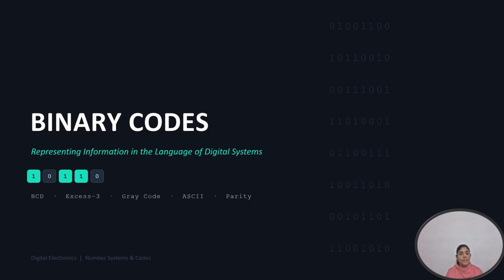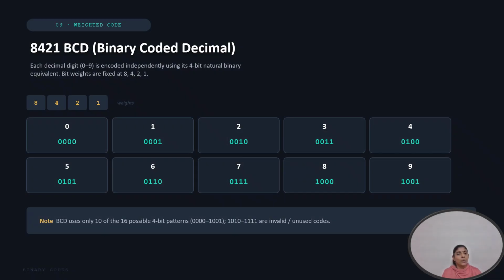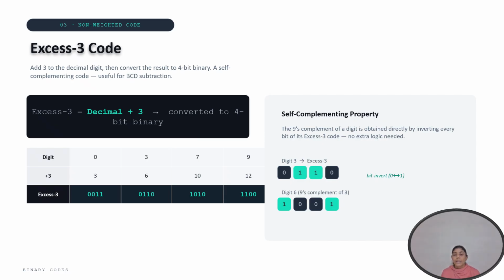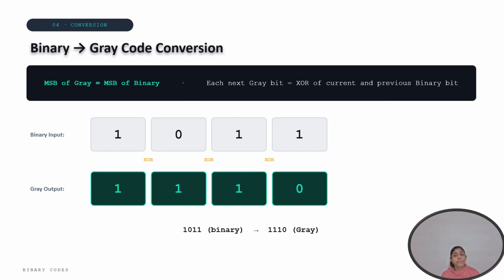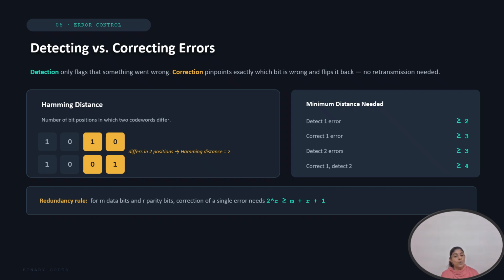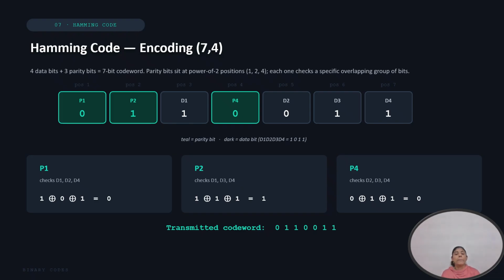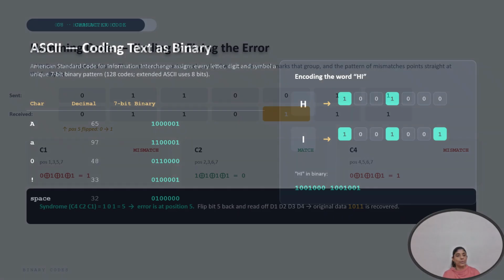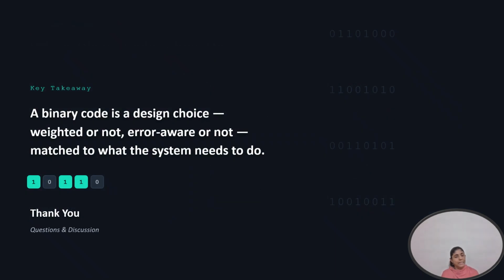Binary Codes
Explain the concepts of Binary Codes